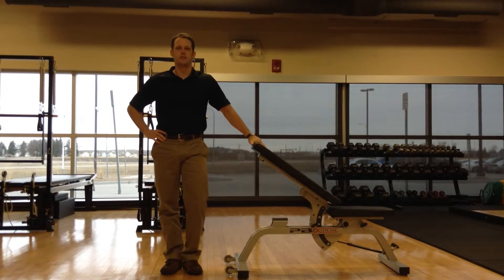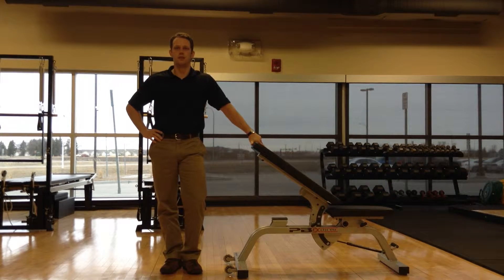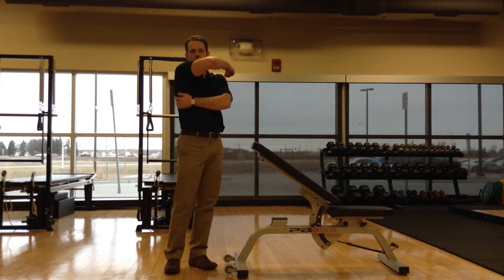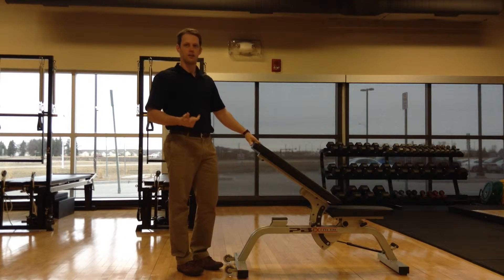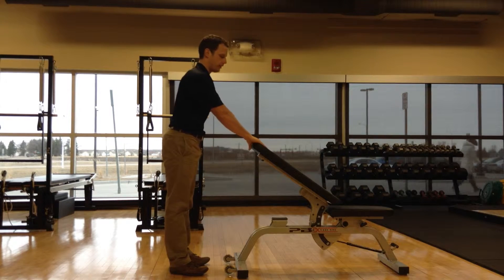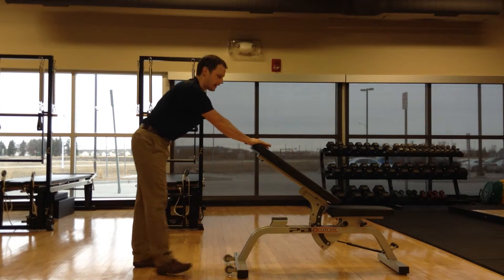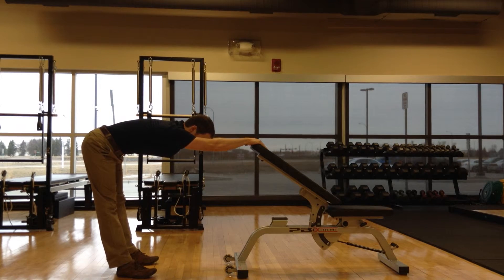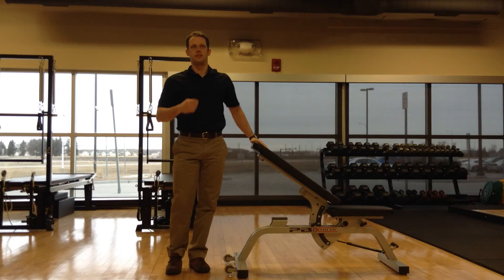Lateral Stretch for Golfing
JJ Ferguson, a physical therapist with Altru Health System, shares stretches to help prevent injury before a round of golf.